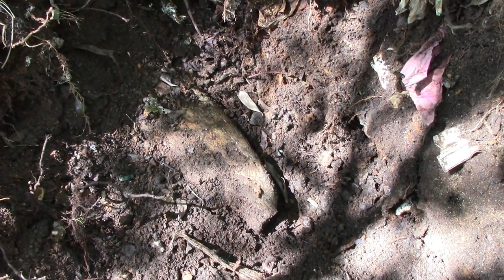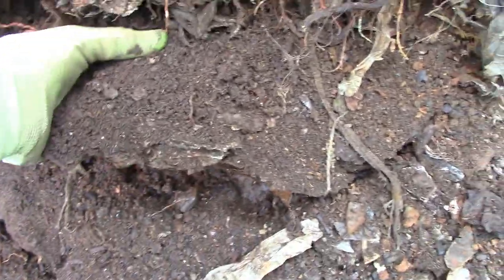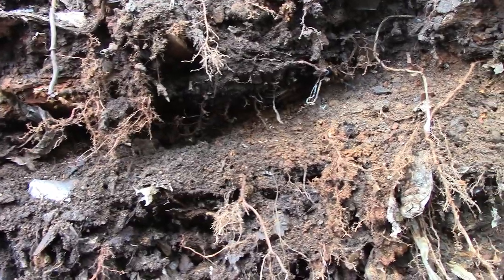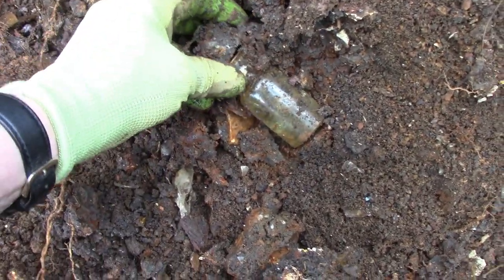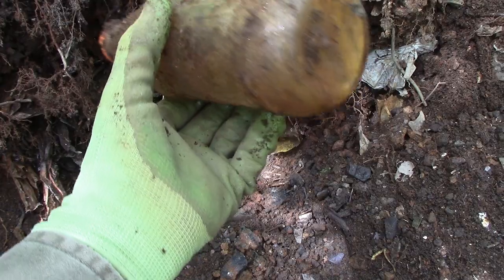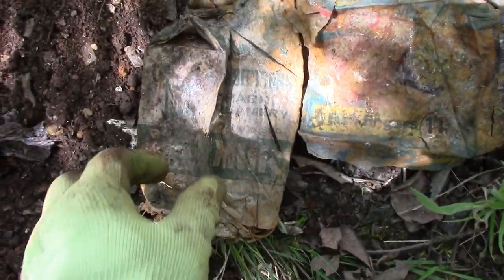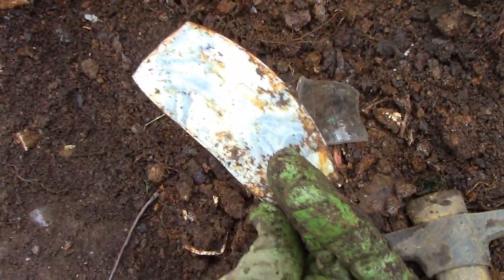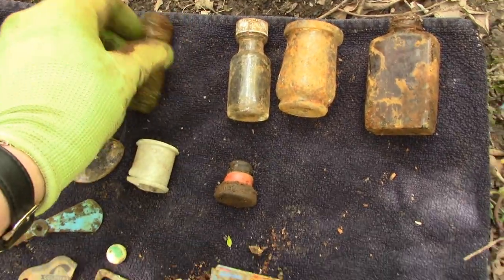BOTTLE DIG REVEALS OLD NEWSPAPERS: Amazing glimpse into domestic life 55 years ago.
I'm digging for for American bottles from the 1880's and I stumble across examples of domestic life from 1969. I was able to read a slab of newspapers, and identify household products and food from a generation ago.